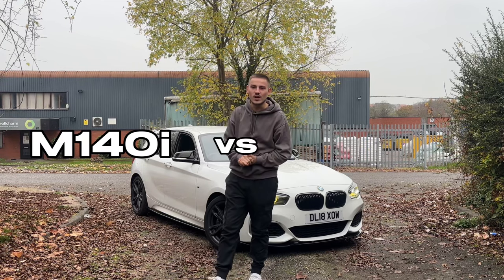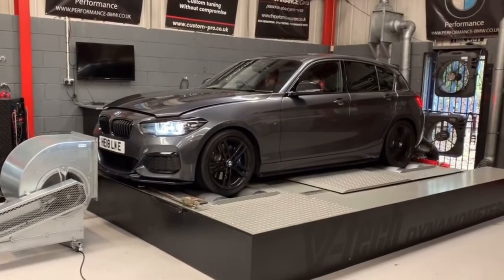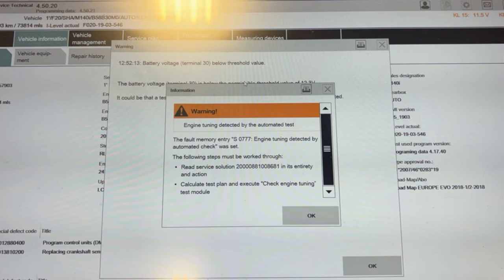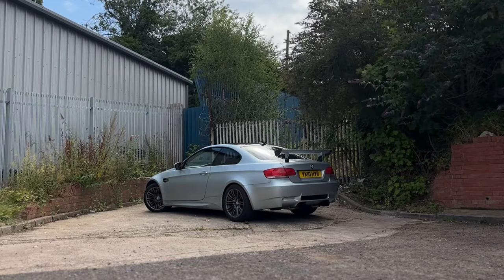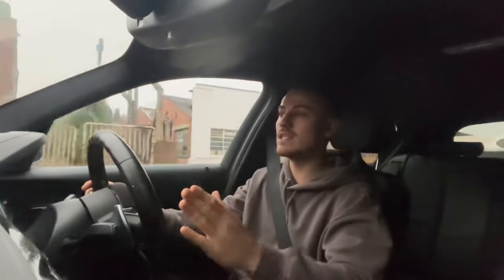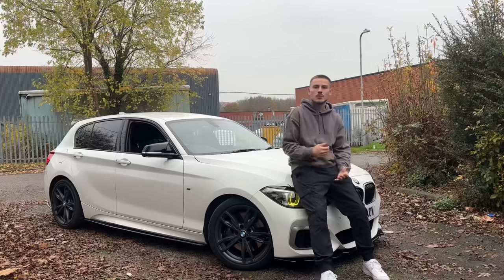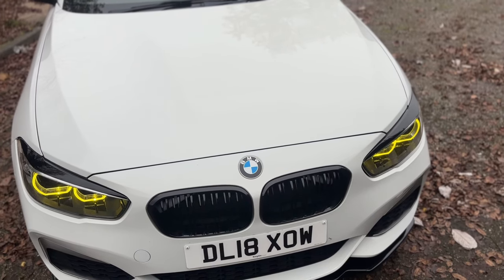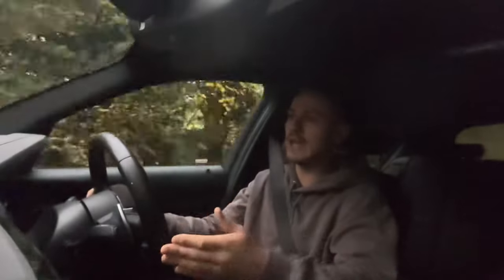THE M140i vs E92 M3…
Today we’re comparing the 2 giants... the best of the m-lites and the best of the M's.
These are extremely close in comparison and you'll be surprise!

I hope you enjoy this video as much as I did filming it!

Socials - @ajcars.yt